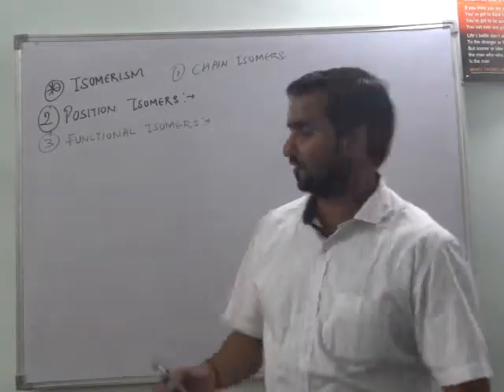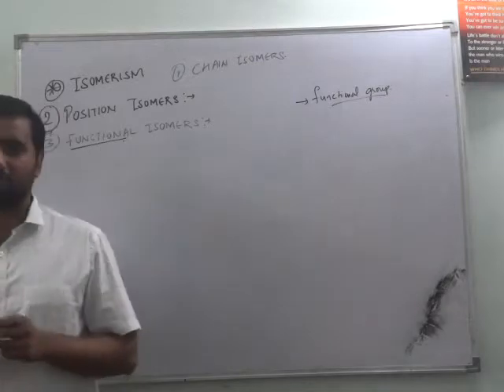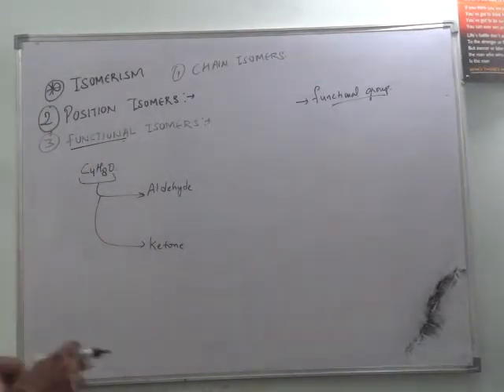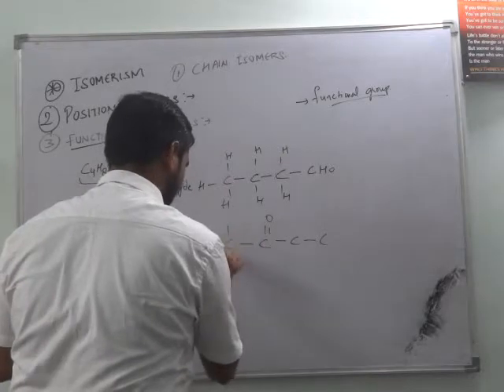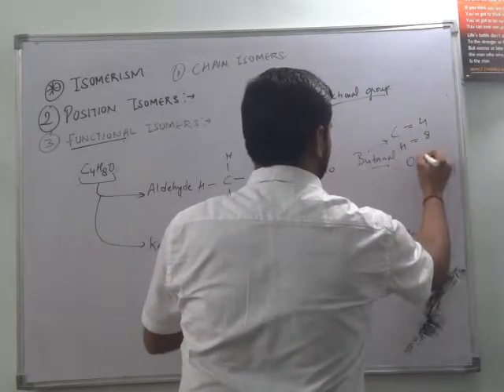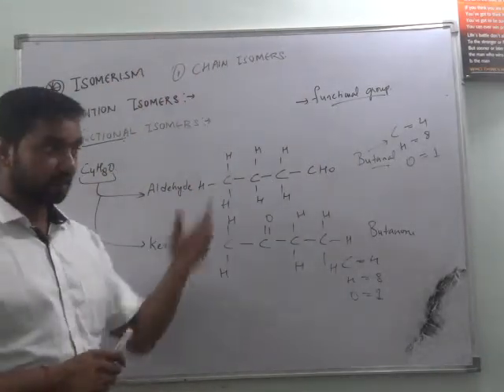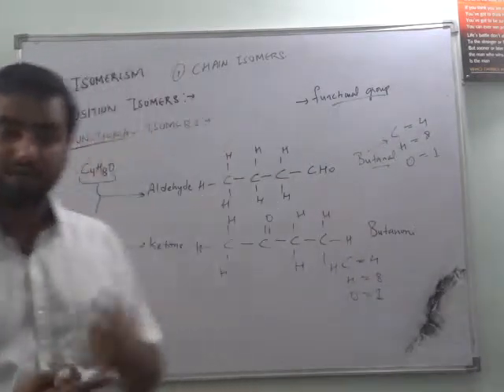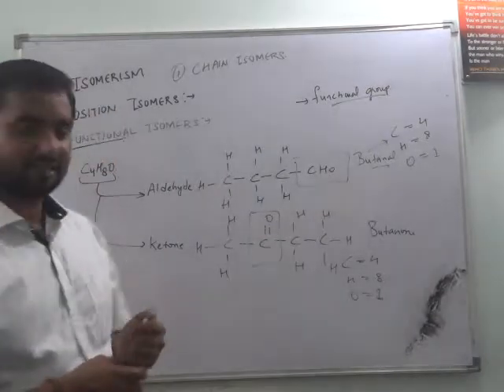Functional Isomers"Chemistry Tutorials Pathshala"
"Chemistry Tutorials Pathshala" is my channel for free chemistry videos and i am using bilingual(English as well as Hindi language)
explanation for better understanding of students and learners.

Functional Isomers
It stated that compounds having same molecular formula but different functional group attached.
For example: C4H8O represents functional isomers by refers to two different functional groups
Aldehyde- Butanal and Ketone - Butanone.

Hitesh Pathak